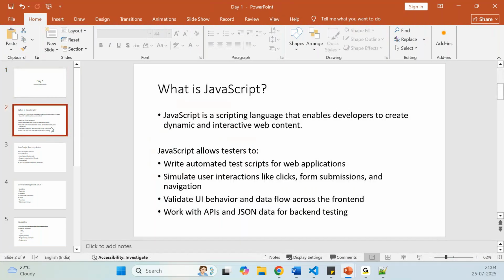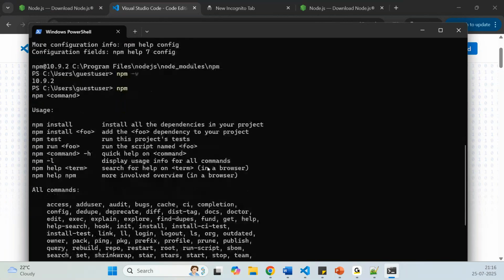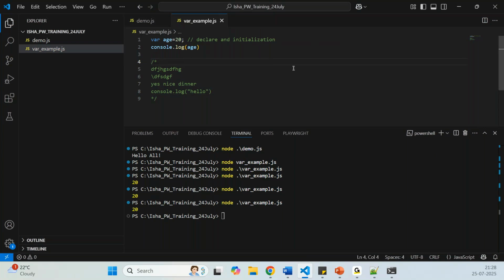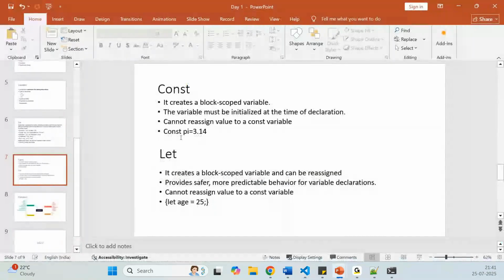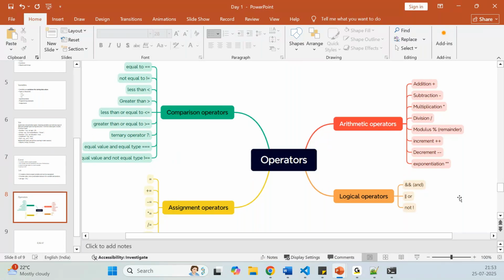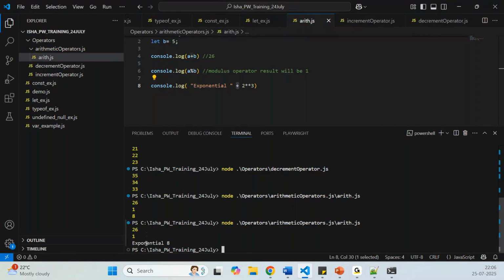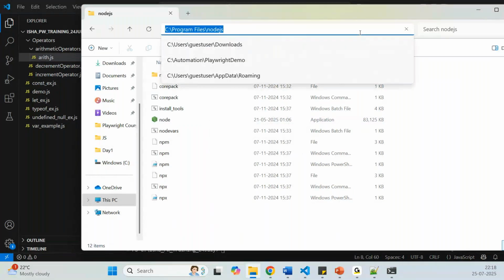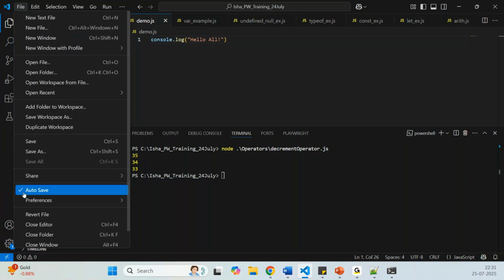Playwright & JavaScript Day 1 Video On 25th July 2025. Pls contact or whatsapp us on +91-9133190573.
2) Cloud Performance Engineering in DevOps - Core to Master Level

9) SAPGUI protocol - Performance Testing for SAP applications Using LoadRunner